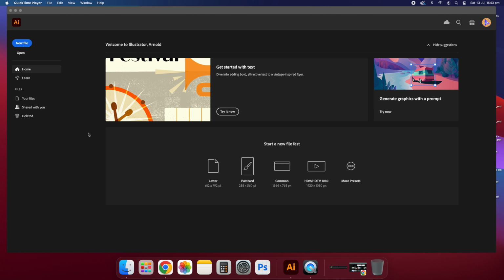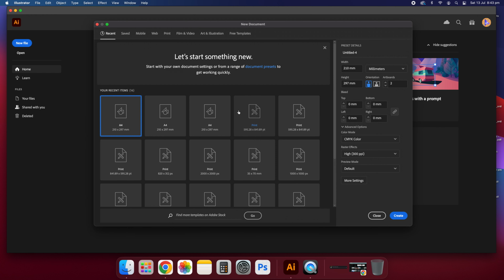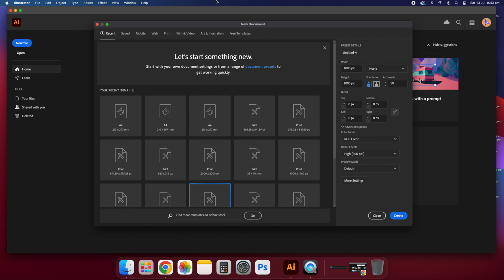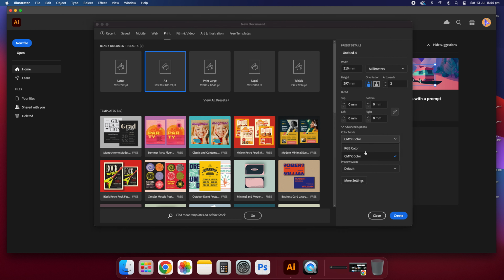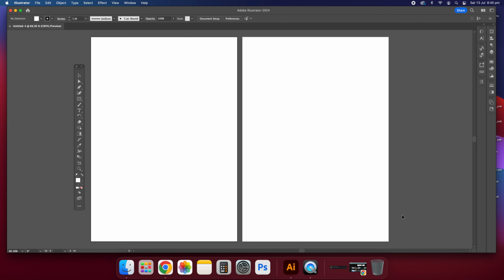Adobe Illustrator - Creating A New Document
How to start off in Adobe Illustrator as a first timer and how to create different document types for different purposes.

If you would like 1-to-1 coaching, let me know. I'm happy to help!